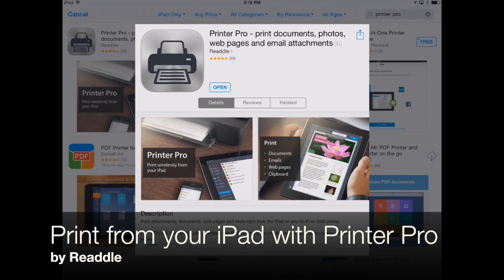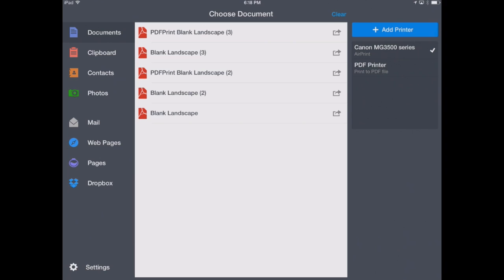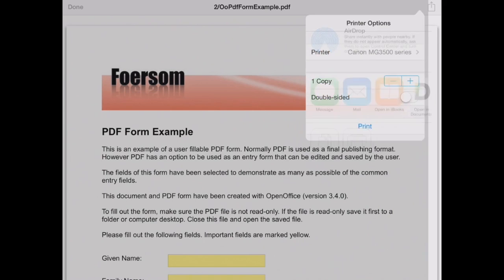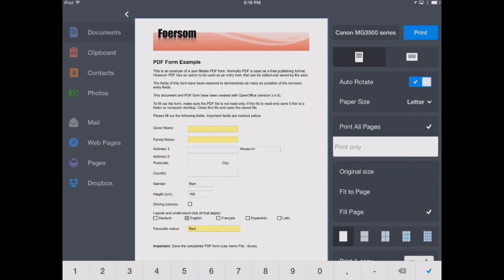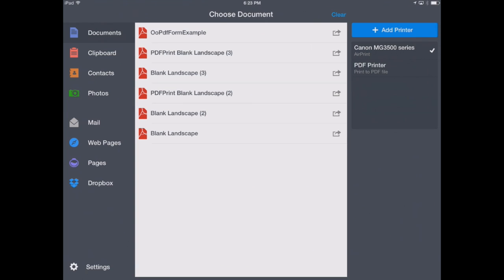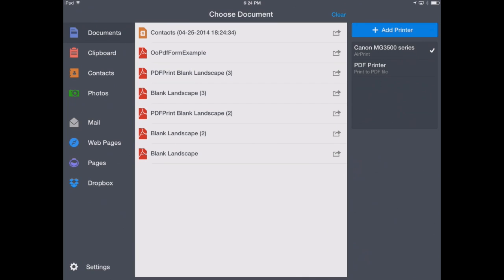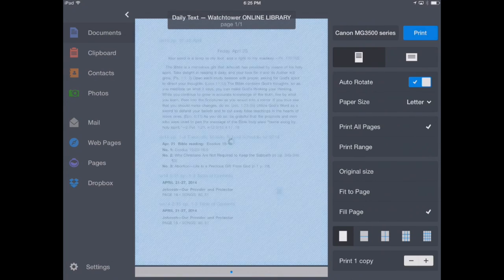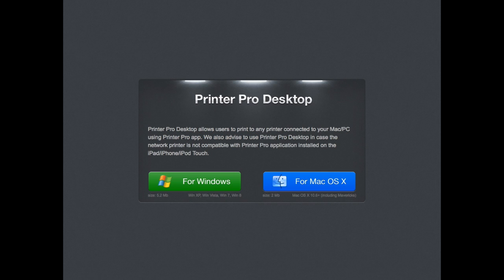How to Print from your iPhone and iPad With or Without an AirPrint Printer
In this video we show you how to print from your iPhone or iPad using Printer Pro by Readdle. This great app lets you print to an AirPrint compatible printer or any USB printer hooked up to your computer. It also gives more features than Apple's built-in AirPrint tool.